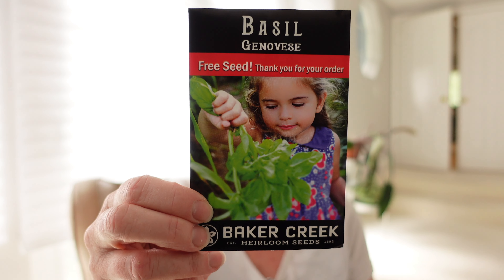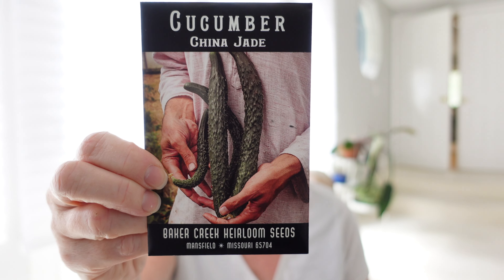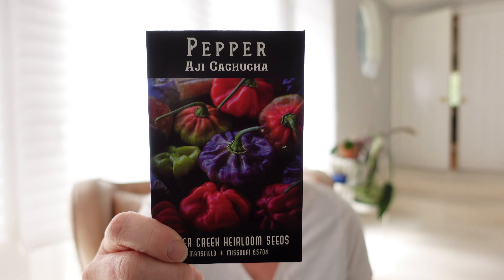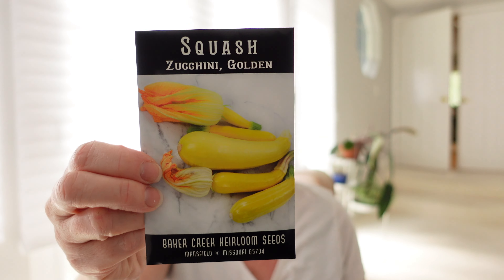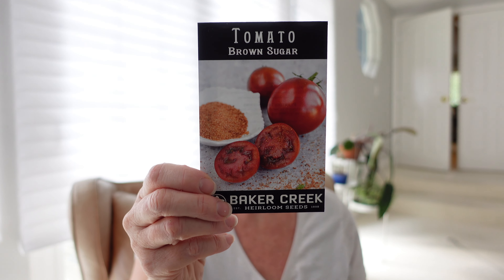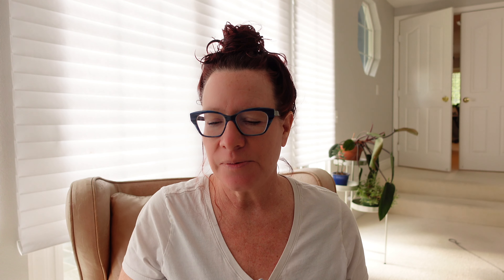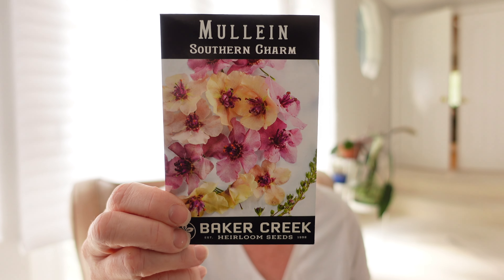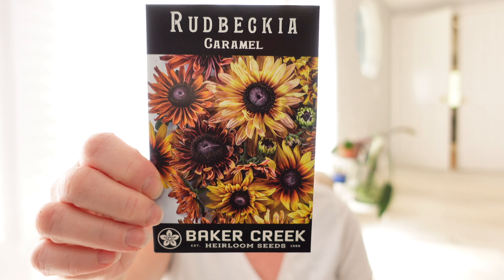2024 Baker Creek Seed Haul